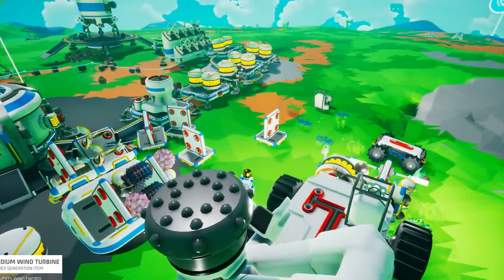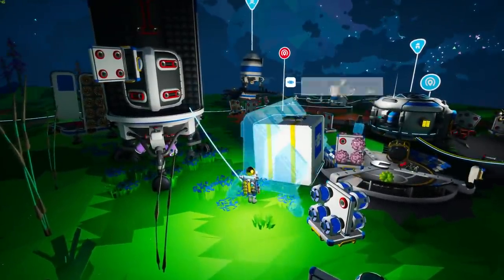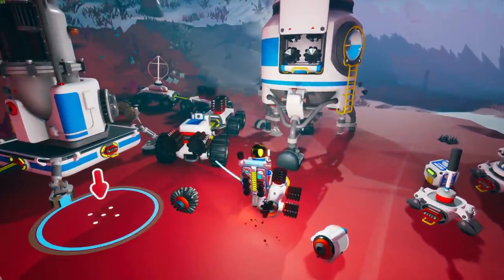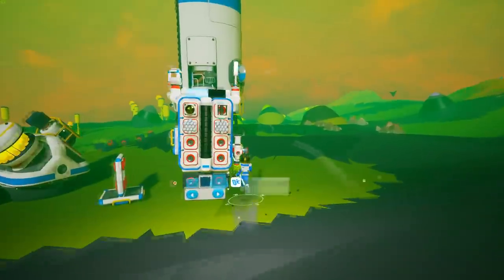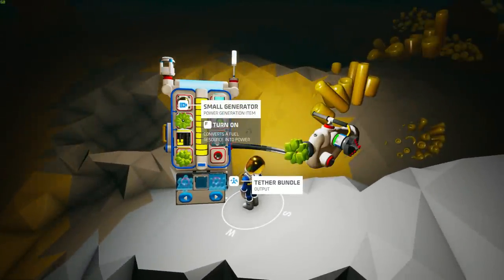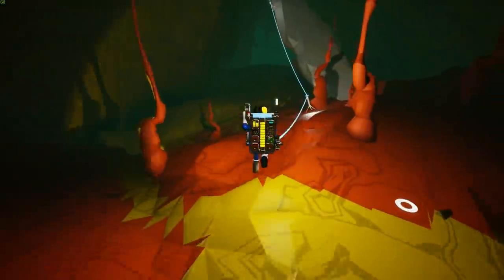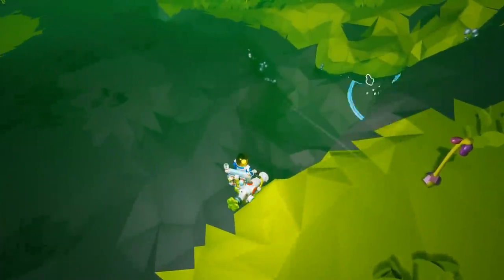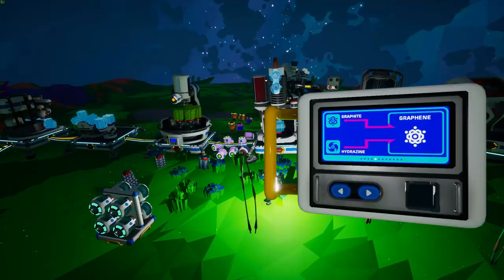ASTRONEER Trying the crane Drill out and to Atron for helium gas..Nightmare planet